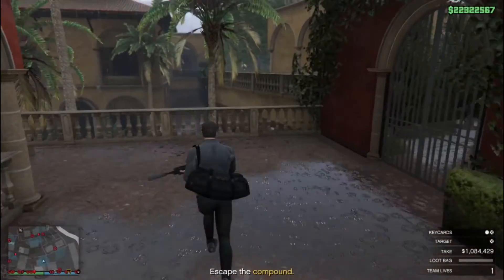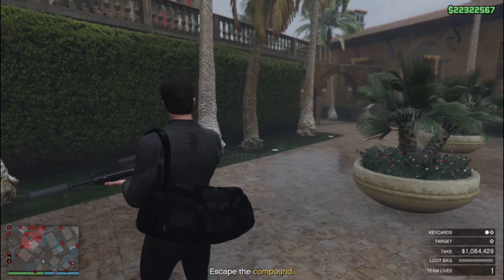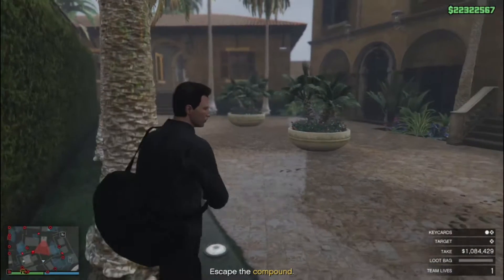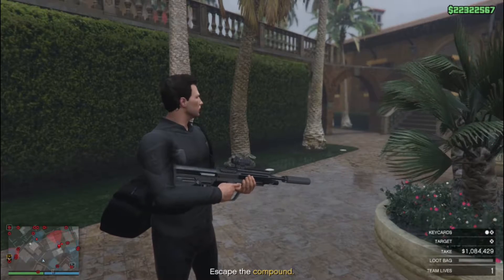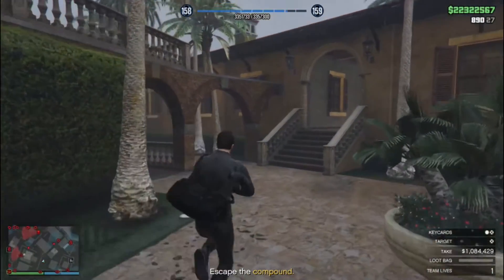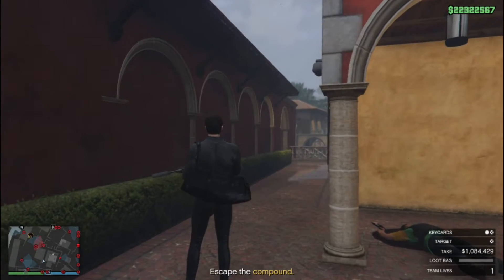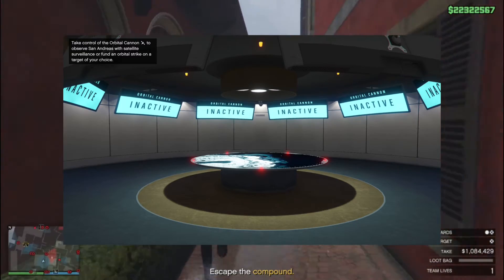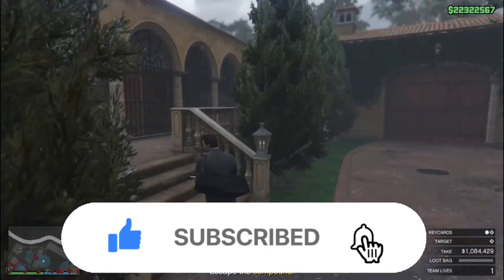2 Things Rockstar can do to STOP players from doing the Orbital Spam Glitch! (GTA Online)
Hey guys, so today we are talking about something which is probably the biggest problem in GTA Online at the moment. The Orbital Spam Glitch. If you don’t know what this glitch is, It basically allows you to spam the orbital cannon over and over and over again. Rockstar has tried to patch this glitch many times but people just find new versions of it. In this video, I will be showing you guys things that Rockstar can do to stop players from doing this glitch! I hope you guys enjoy the video! 👍

TWITCH ACCOUNTS!